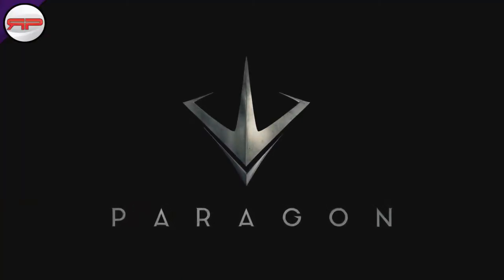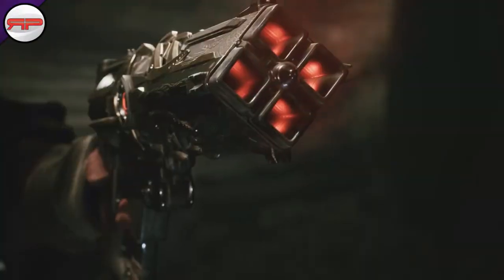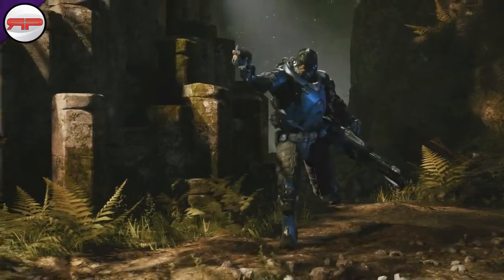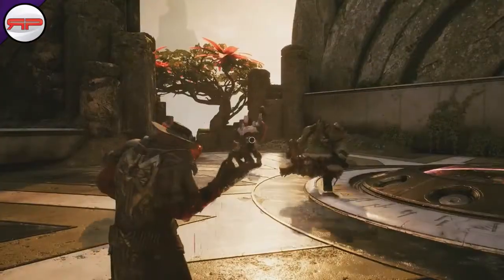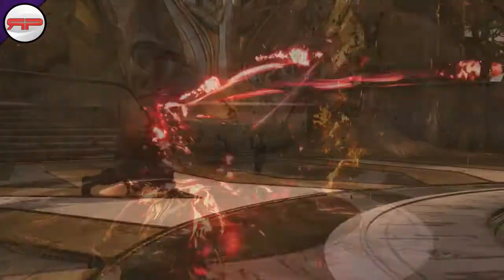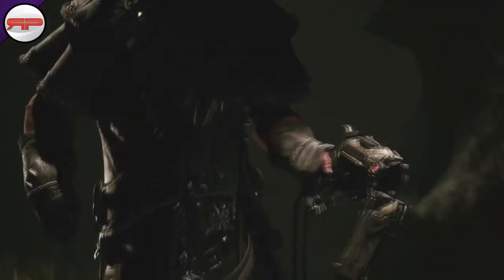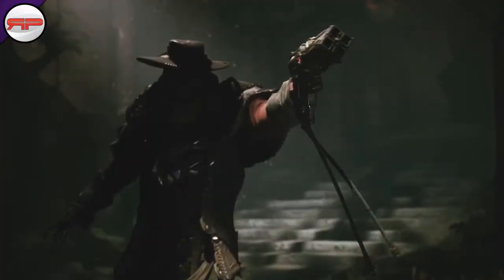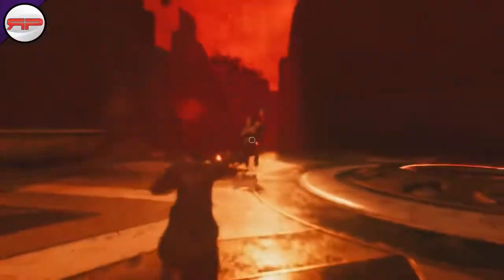Revenant Reveal - Abilities and Affinities | Paragon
G'day you beautiful people! A quick look at the Revenant Reveal, we look at his affinities and abilities.